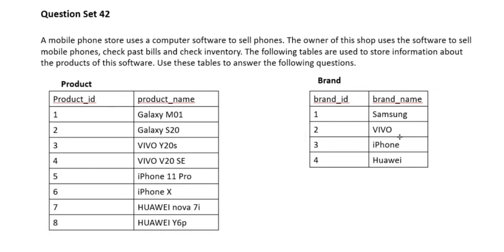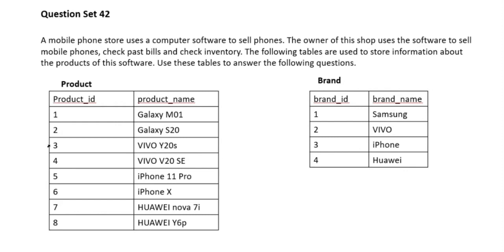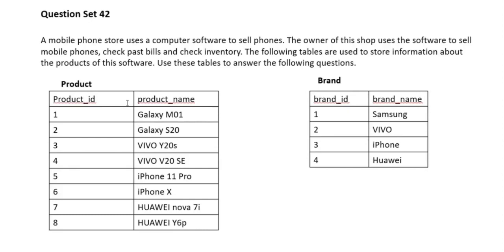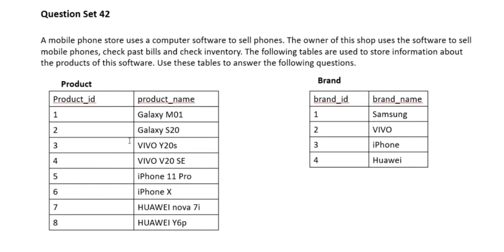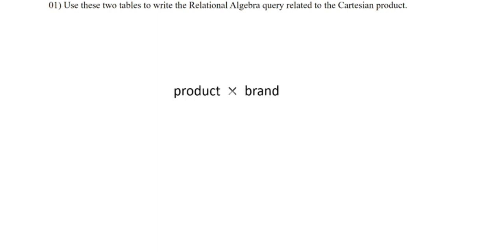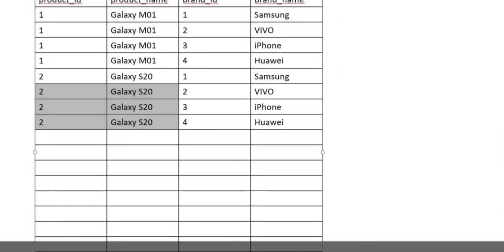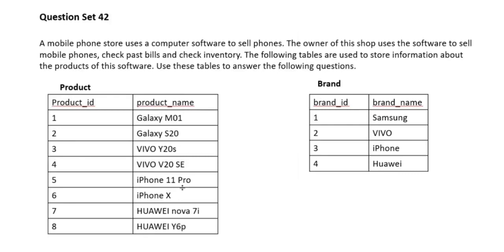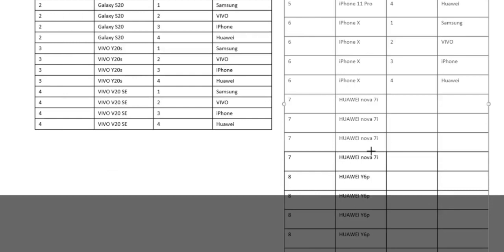Question Set 42 | Database Management System | Java Institute | Riflan Mohamed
Explain how to create a Relational Algebra Query using a Cartesian
product related to a given need.